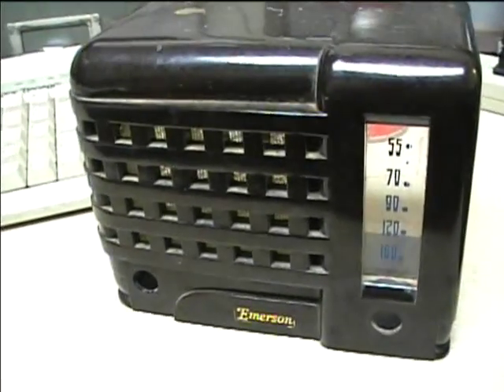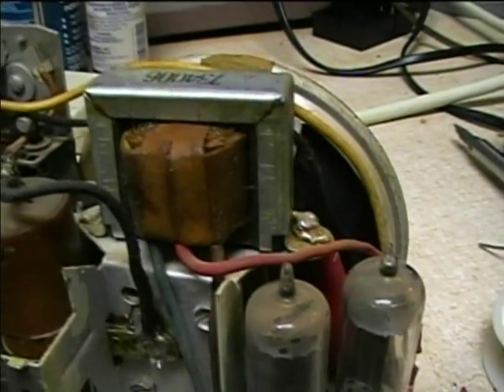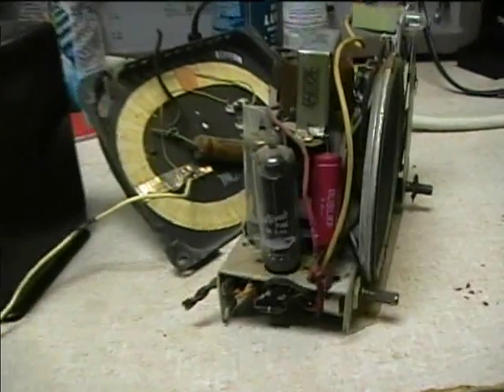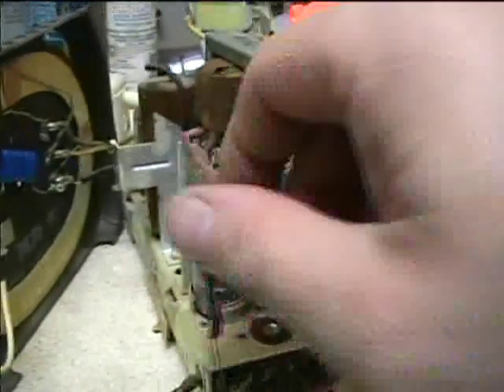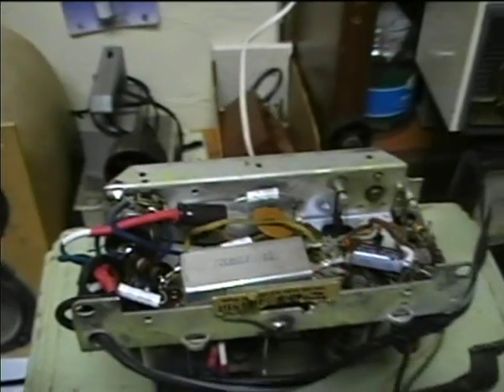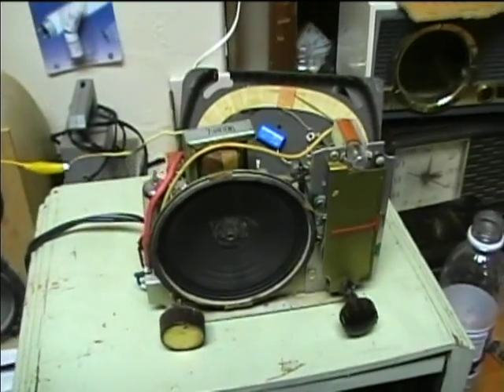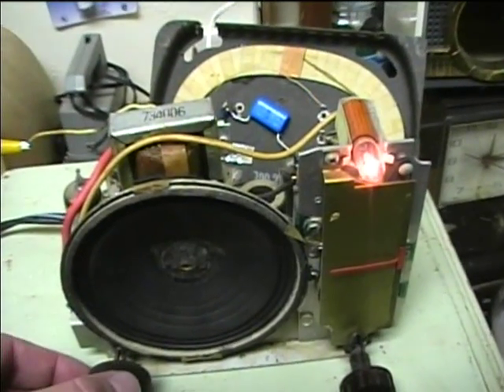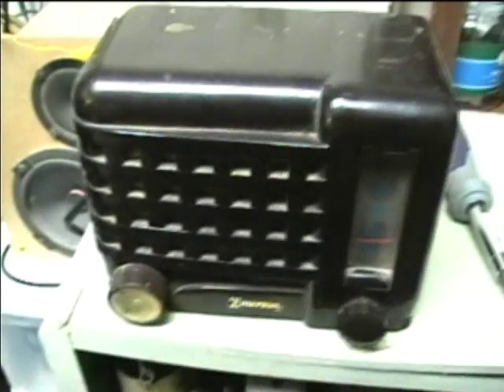1947 Emerson model 540A mini tube-type radio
I had to find some information about this radio on the internet as the model number had worn off. I replaced bad wiring on the output transformer and installed new capacitors and power cord.